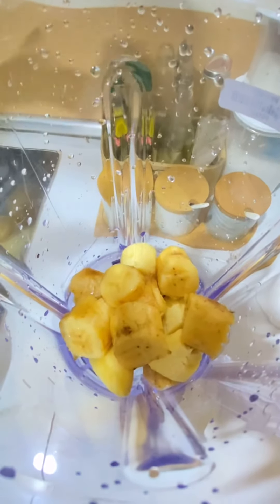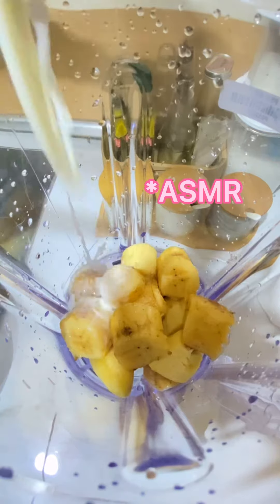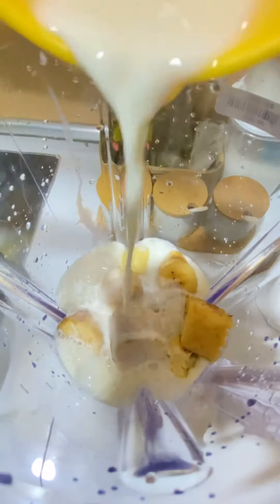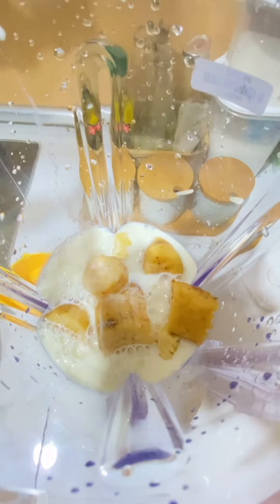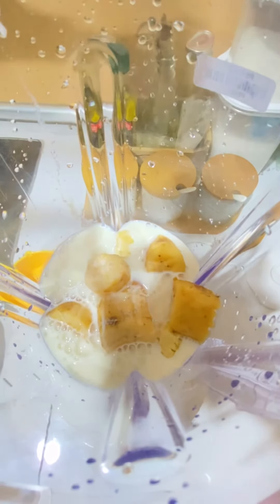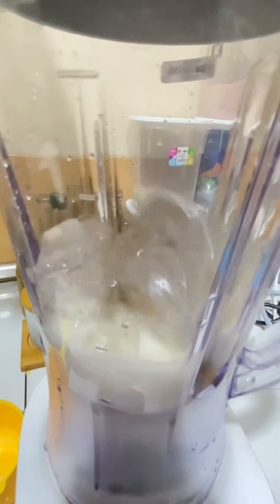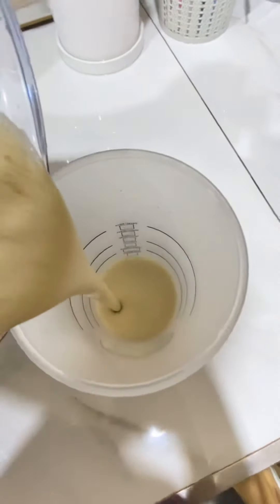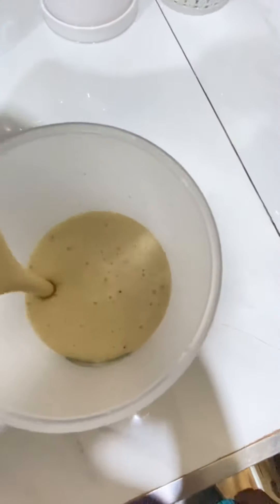Banana smoothie by Aimy